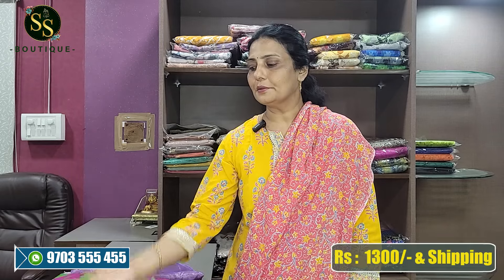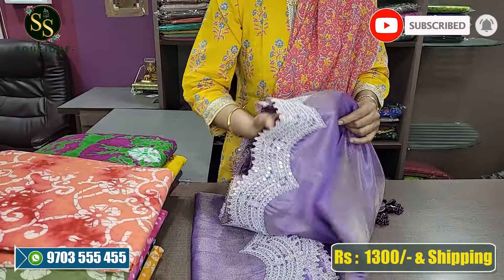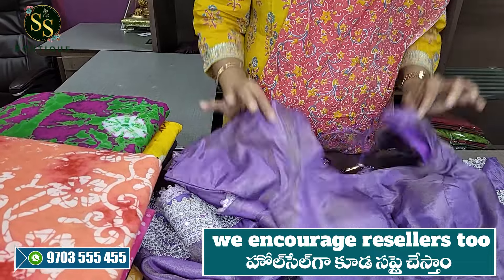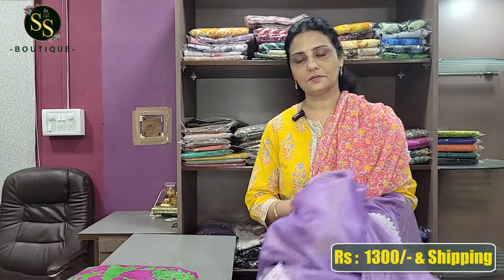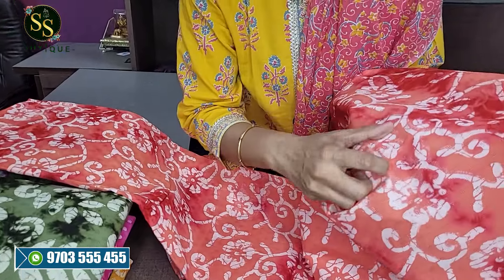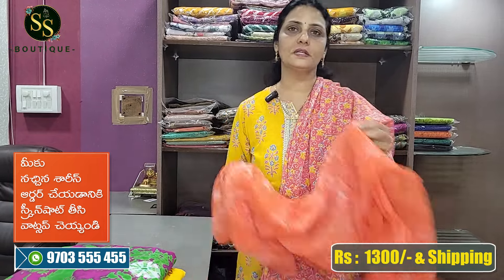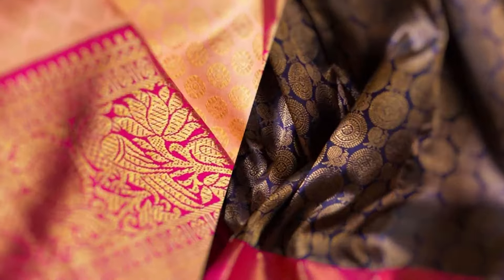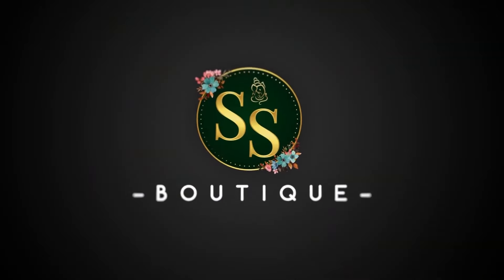🤩 అతి తక్కువలో ఎక్కడ దొరకని కాటన్ మెటీరియల్స్ - Budget Friendly COTTON Dress MATERIALS - SS Telugu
Looking for affordable and stylish cotton dress materials? Look no further than SS Boutique! Our collection of budget-friendly cotton dress materials is perfect for anyone who wants to stay fashionable without breaking the bank. Whether you're looking for a casual everyday dress or a chic outfit for a special occasion, we have something for everyone. Our cotton dress materials are not only affordable but also high-quality, ensuring durability and comfort. With a wide range of colors, patterns, and designs to choose from, you'll be able to find the perfect cotton dress material that suits your style and preference. Don't compromise on style or quality when it comes to your wardrobe. Shop at SS Boutique and discover the perfect budget-friendly cotton dress materials that will keep you looking fabulous all year round.

Similar Searches :
sarees online
regular wear sarees shopping
regular wear sarees online shopping
office wear sarees
daily wear cotton sarees
silk sarees
regular sarees
saree draping
regular wear
fancy sarees tussar silk sarees